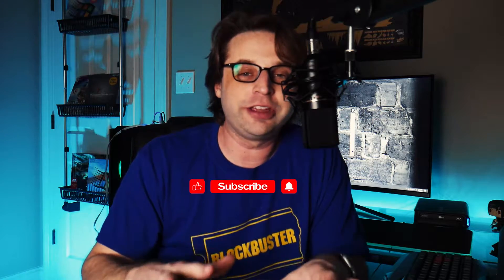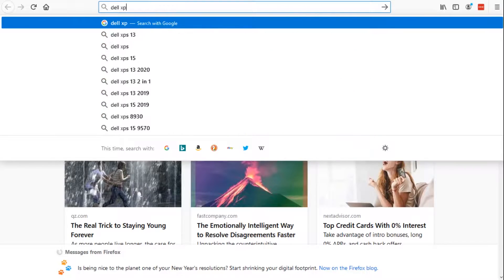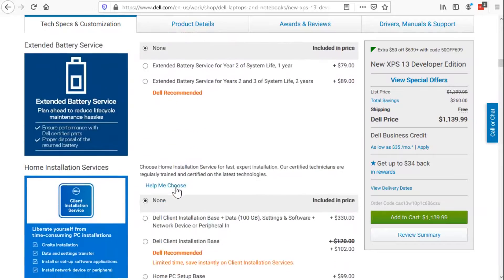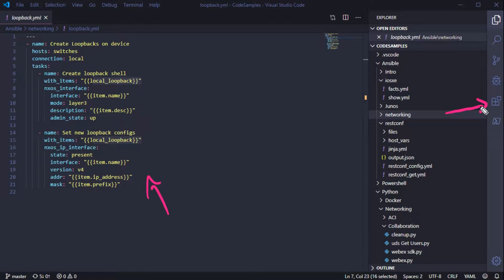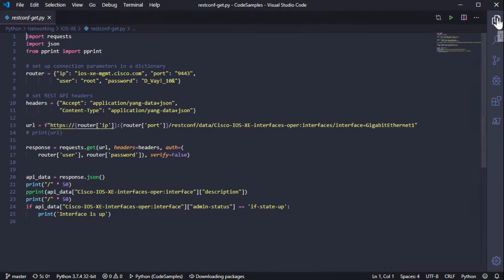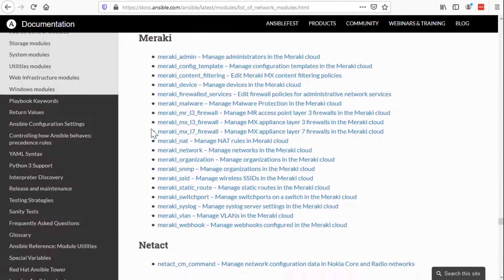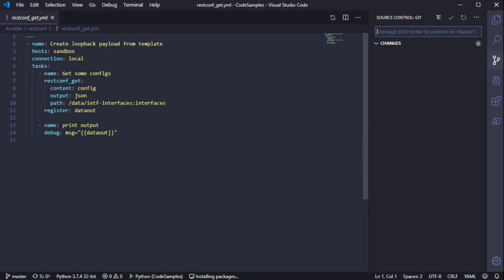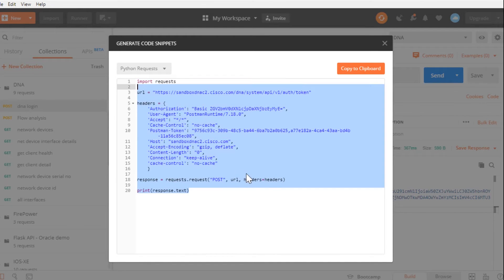My Top 5 Tools for Network Automation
The network automation landscape is changing fast. Finding the right tools to get the job done - well, that is changing just as fast, too! This video will show you my favorite tools that I work with almost daily!

LINKS